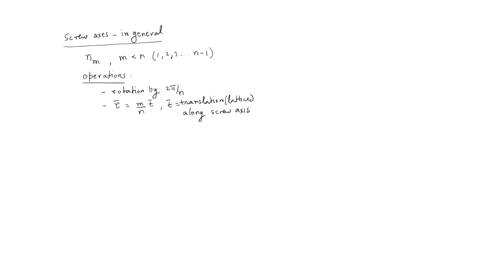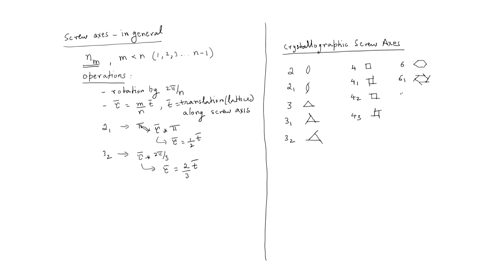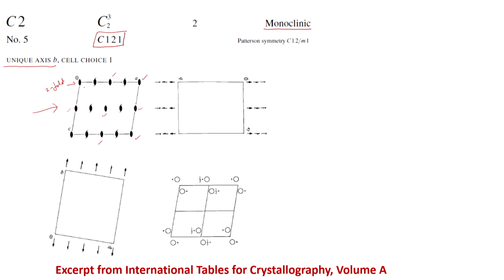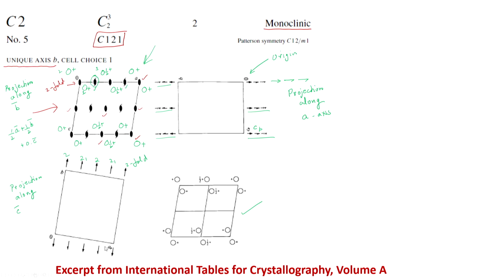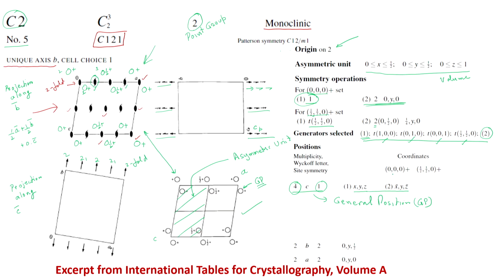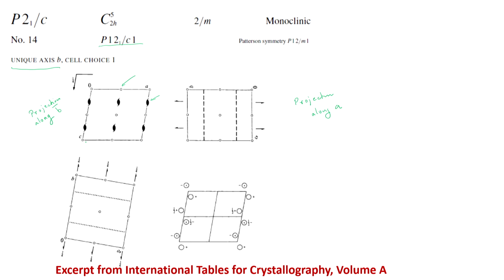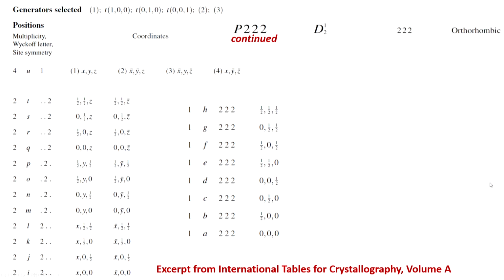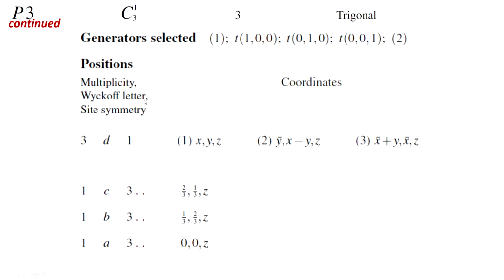Lecture 39: Decoding the International Tables-II